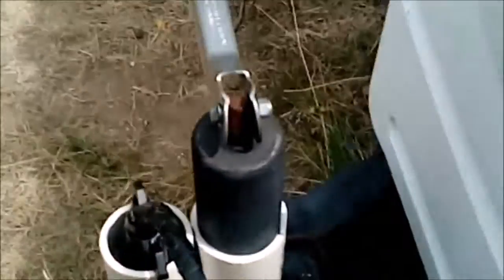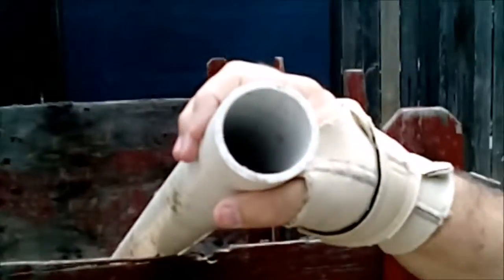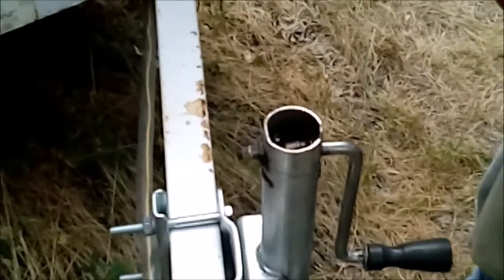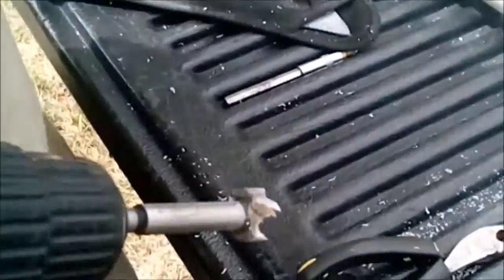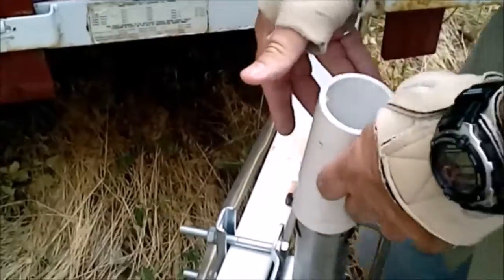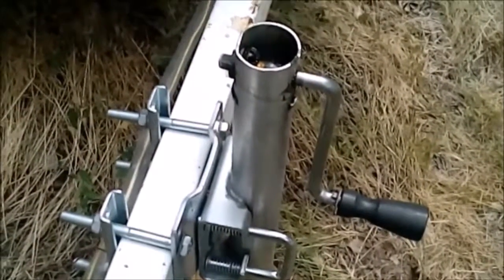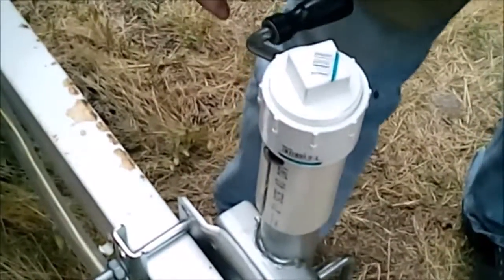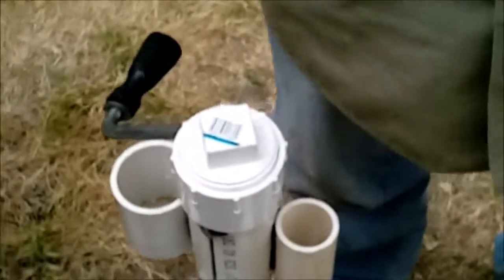Trailer Connector Protector PT 2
This is a follow-up to my earlier connector protector video. This one shows how to make the same thing but for a vertical spin handle instead of horizontal spin. A bit tough to install but worth the work.